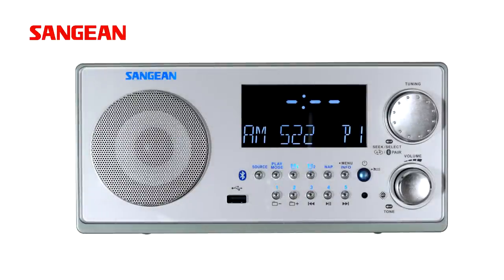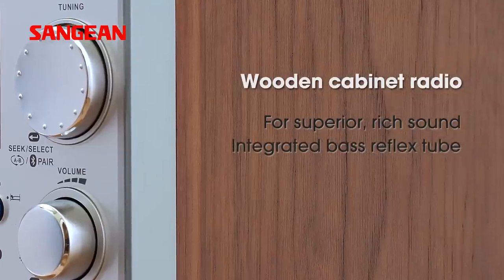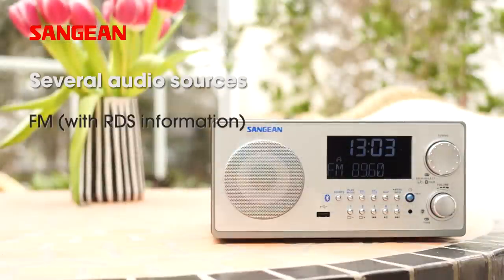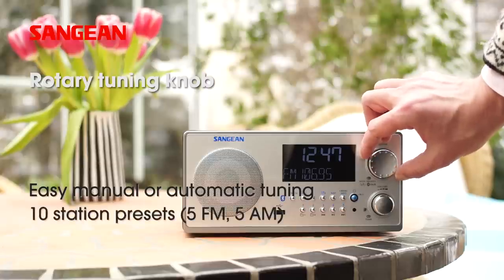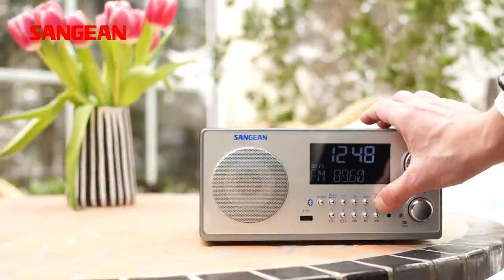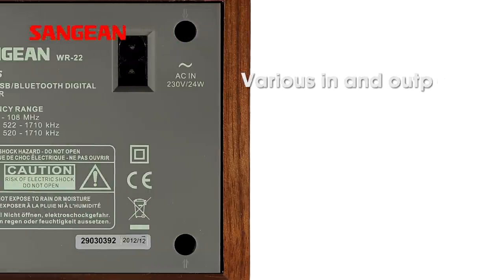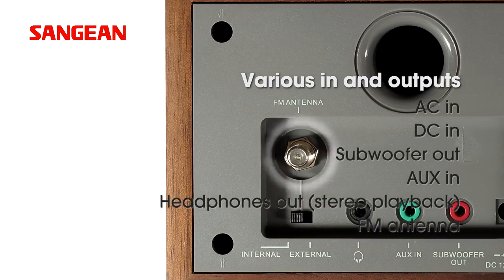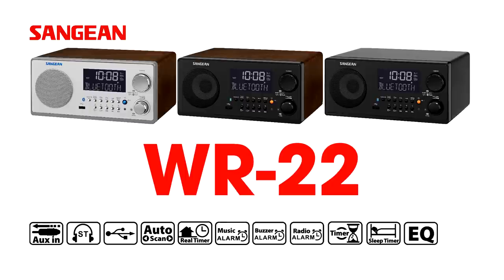Sangean WR-22 FM-RDS (RBDS) / AM / USB / Bluetooth Digital Receiver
• 10 station presets (5 FM, 5 AM)
• Easy to read high contrast LCD display with automatic and adjustable backlight
• Built-in Bluetooth wireless audio streaming
• Clock available for FM RDS-CT
• 2 alarm timer by radio, buzzer or media (by USB)
• Settable alarm volume
• HWS (Humane Wake System) buzzer and radio
• Adjustable nap timer
• Adjustable sleep timer
• Snooze function
• Adjustable tuning step
• USB MP3 / WMA Playback
• Loudness On / Off
• Bass and treble controls
• Dynamic bass compensation for rich bass
• Rotary bass and treble control
• FM stereo on lineout and headphone
• 3-inch 7W full range speaker with enlarged magnet
• I/O jacks: DC in, AC in, Aux-in, subwoofer out, headphone and FM F terminal+ AM ANT-IN (USA)
• External or internal antenna selection
• Fully functional infrared remote control

Established in 1974, the name Sangean has been recognized for its unparalleled performance and matchless quality in designing and producing high quality radio and audio product to lead in its field with a range of DAB, internet, world radios, work site radios, clock radio and CD sound system.

With a heritage of over 39 years, Sangean has high reputation for quality and reliability in its field. With its commitment to improvement, the company remains at the forefront of product development and innovation.

Innovative Design awards from international broadcasting magazines particularly the " It's very well made in Taiwan " award from Taiwanese government has proved Sangean to be outstanding on the product performance and features.

Today Sangean has brought major innovation to the radio market in the field of digital radio, such as DAB/DAB plus radio, HD radio and Wi-Fi internet radio, some of them equip with iPod, iPhone or iPad cradle capable of playing and charge your iPod, iPhone or iPad.

With over 100 skilled engineer team in the field of electrical, mechanical, industrial design and software, we will continue to make the world's best radios to the highest quality standard regardless of the competition. Our unwavering devotion to quality is what helped to build this company to be what it is today, and will be the cornerstone of continuing to build our company in the future.

Sangean Electronics has established a reputation for manufacturing the highest quality standards and performance for over 39 years in the Consumer Electronics Industry. As the world's class OEM supplier, we have been producing audio equipment for a number of top major OEM's. Our "own" state-of-the art factory is ISO 9001 certified company and it features the latest technological innovations in Engineering, Design and Manufacturing. Not to mention, "A company easy to do business with and the partner of choice." Our priority is to supply the highest quality products that can achieve maximum success for our business partners.

Concept and production by united communications GmbH, Berlin, Germany --